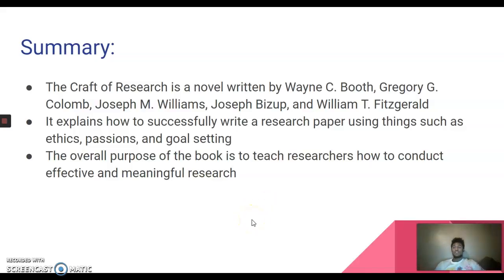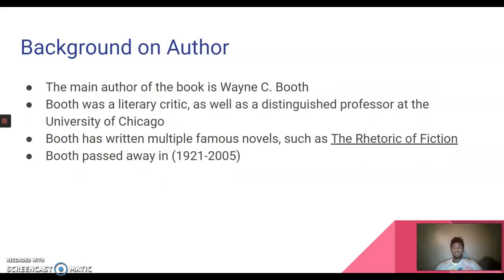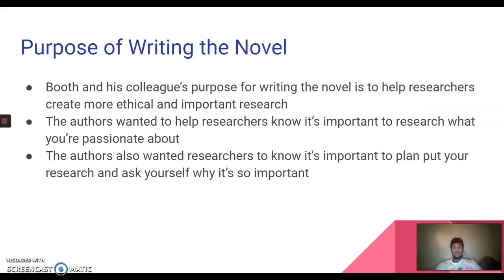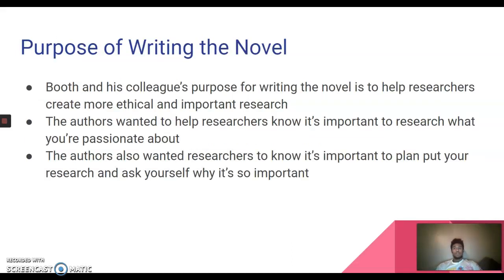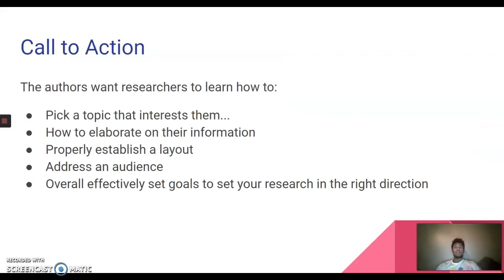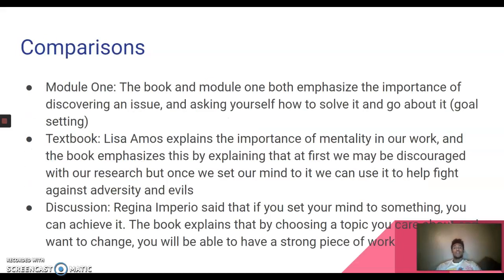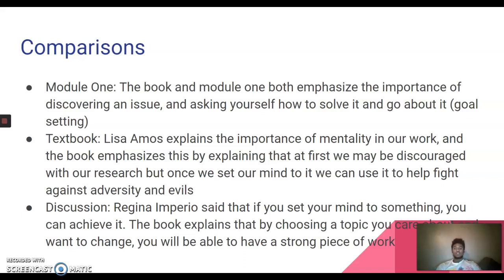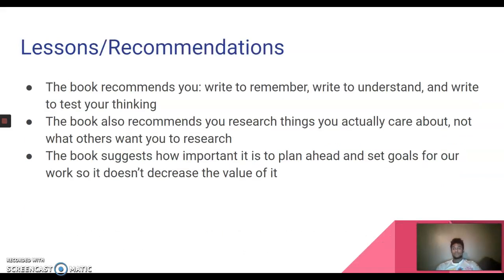Recording #2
The Craft Of Research